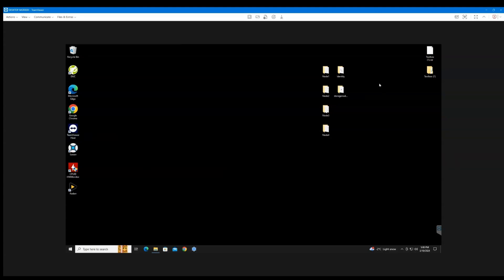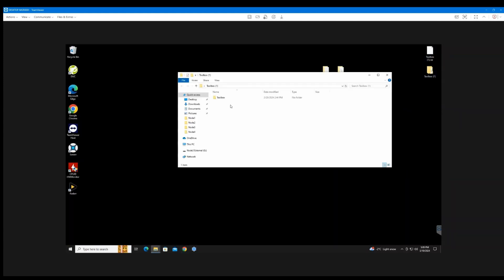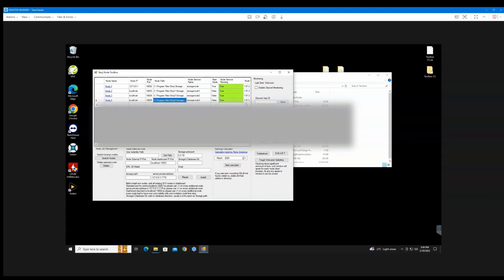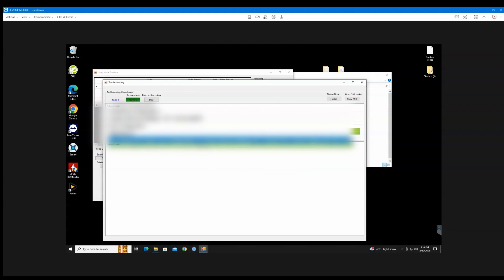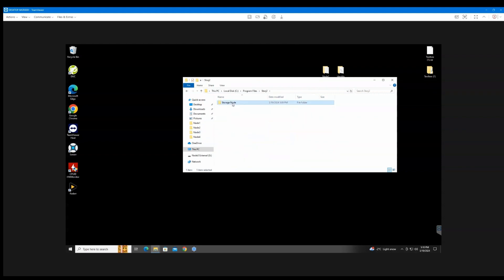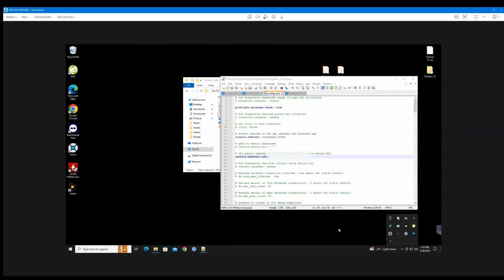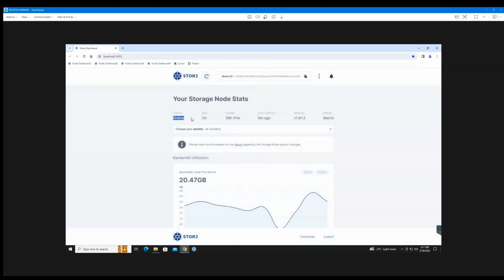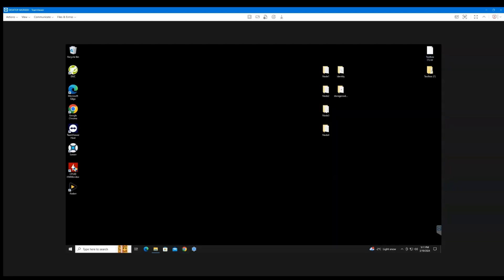Storj Node not working After update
If storj node is not working after update, Check you config file to make sure the IP address matches.